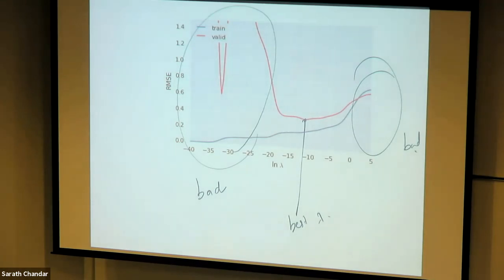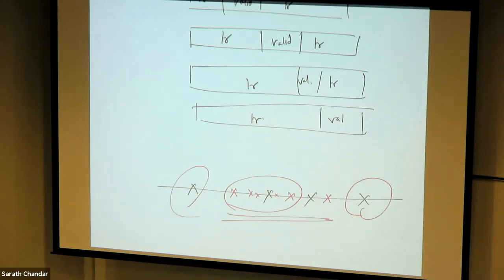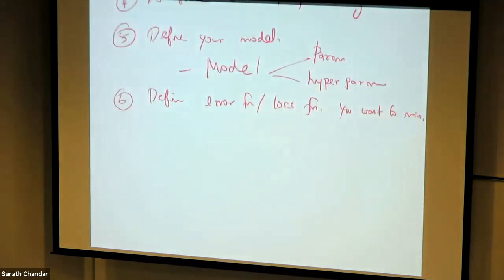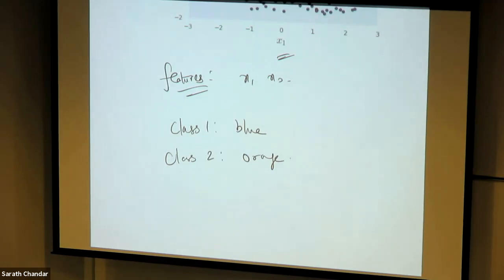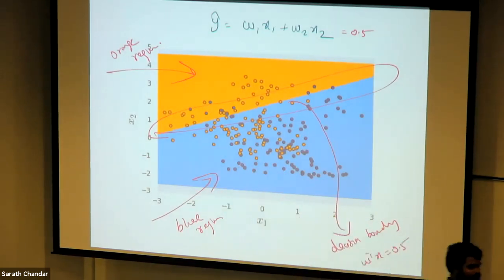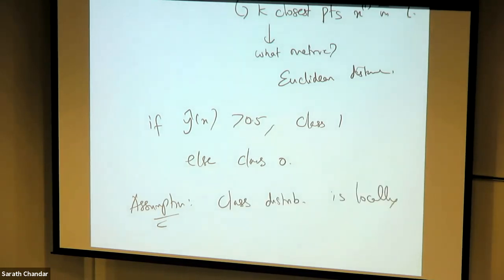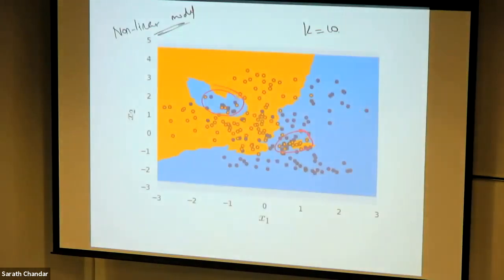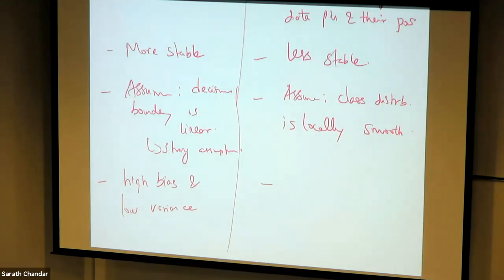K-Fold Cross Validation | ML Pipeline | KNN | Machine Learning (INF8245E) | Lecture-2 | Part-2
This video talks about K-Fold Cross Validation , ML Pipeline. It also gives an introduction to classification and K-Nearest Neighbors for classification.

Happy Learning